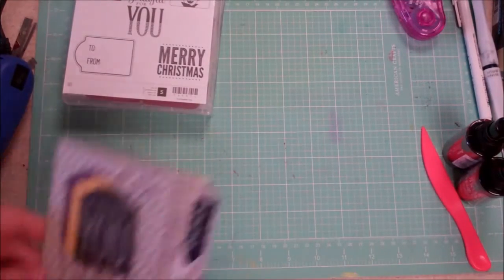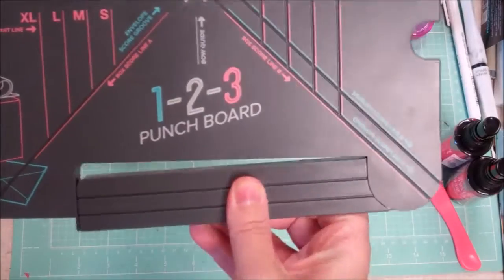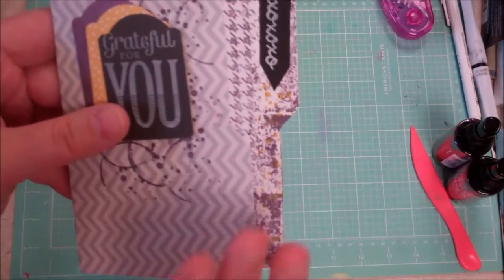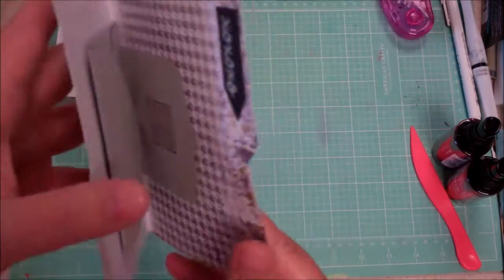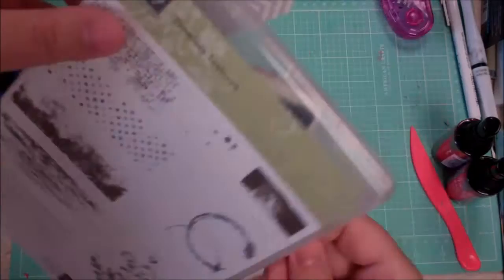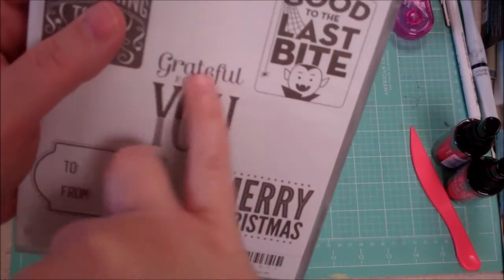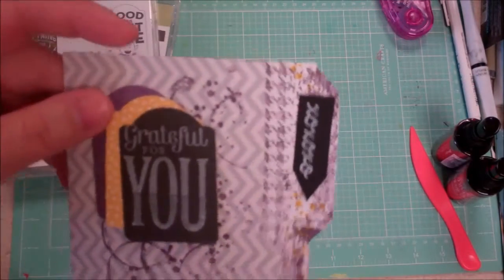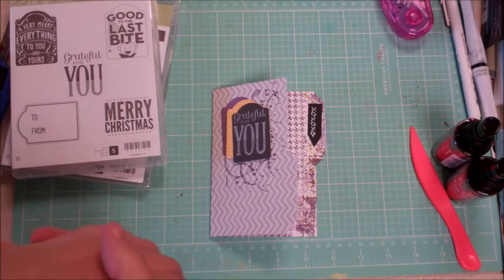File Folder Gift Card Grad Card Using Envelope Punch Board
This card will hold your gift card for your grad, or whatever theme you make for it! The 123  envelope punch board from We R Memory Keepers is very easy to use.